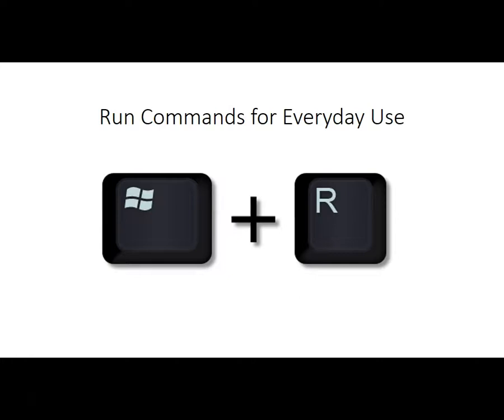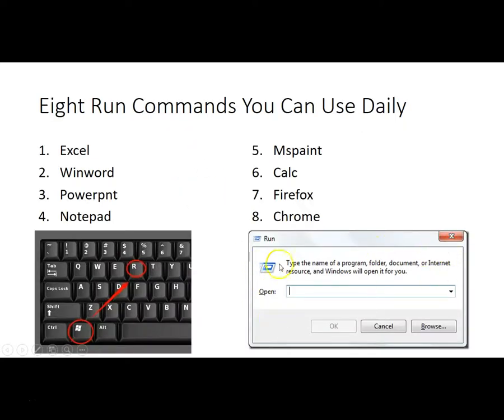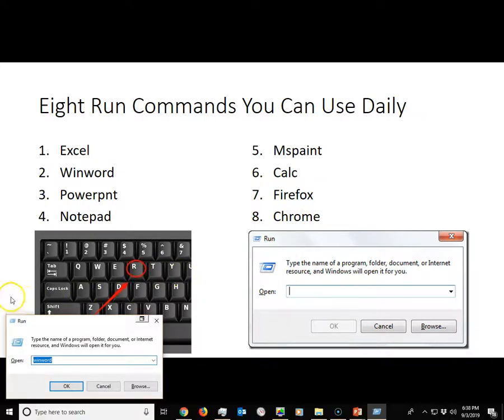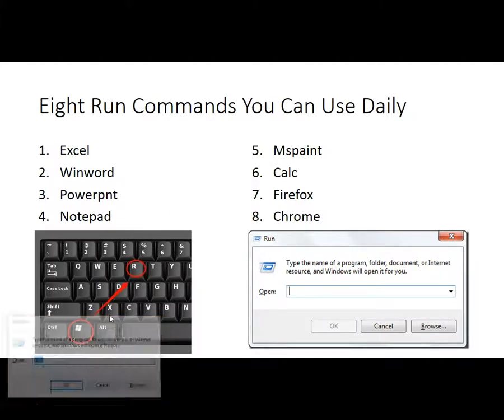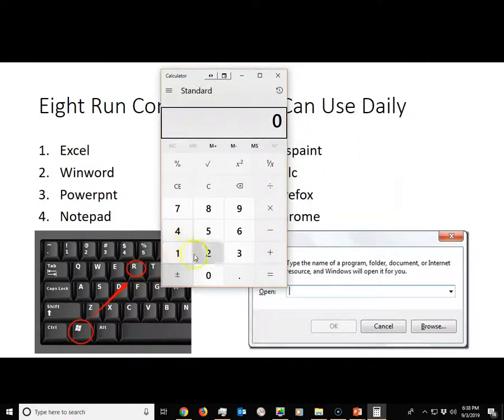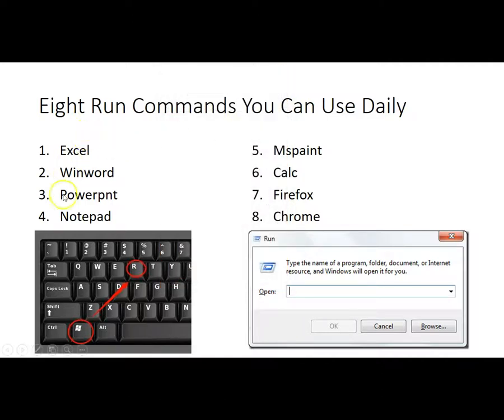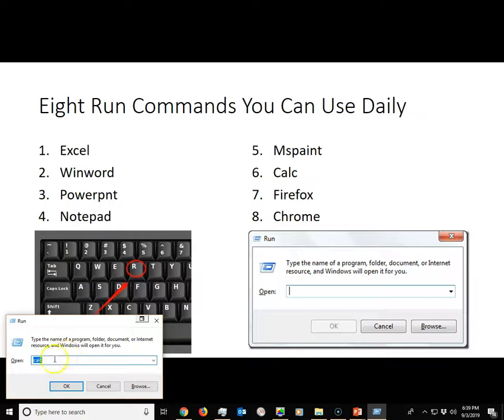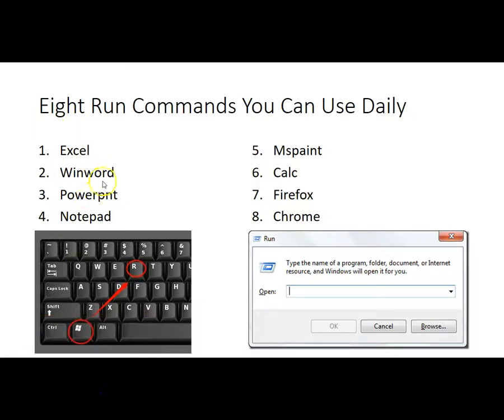Tech Tip Tuesday - Run Commands for Everyday Use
Episode 09:

In this episode, you will learn Run Commands for Everyday Use!